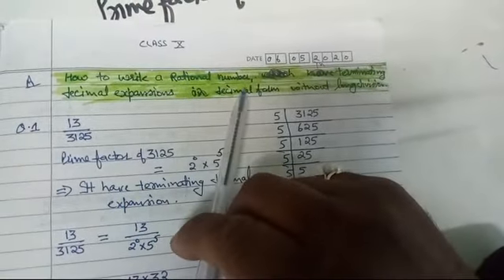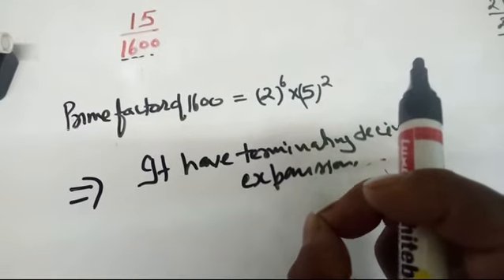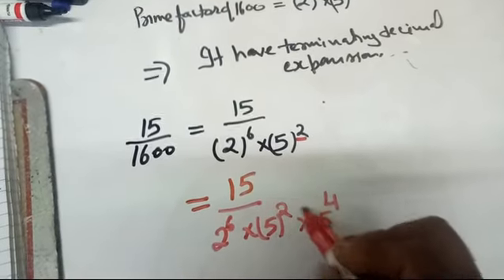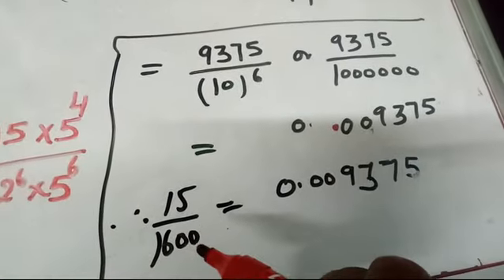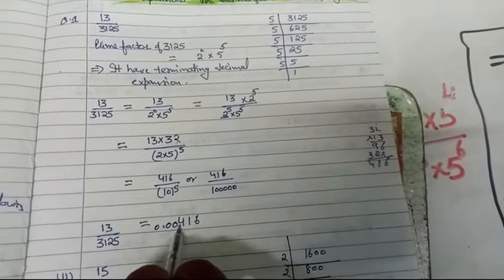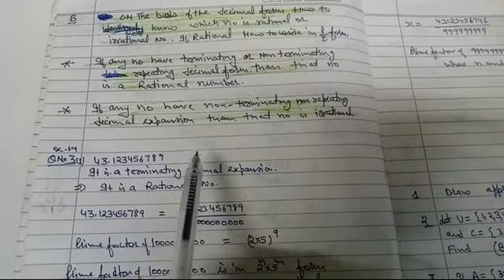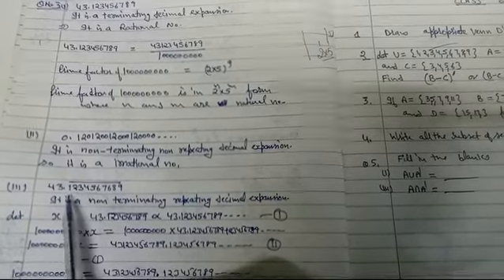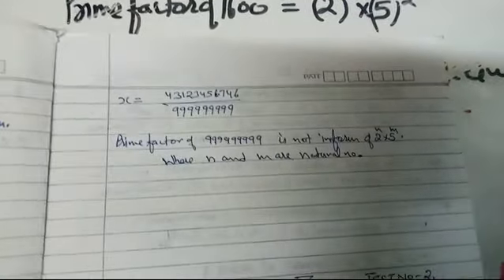10th Decimal without long division